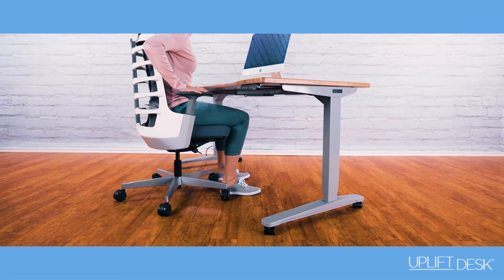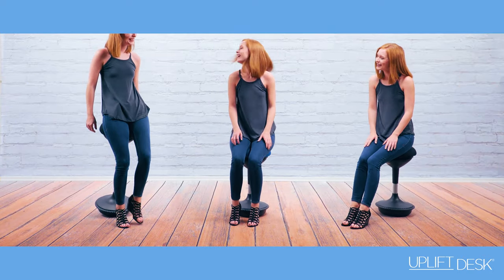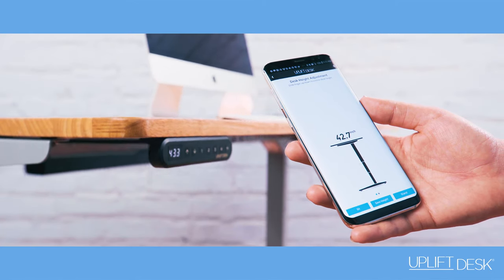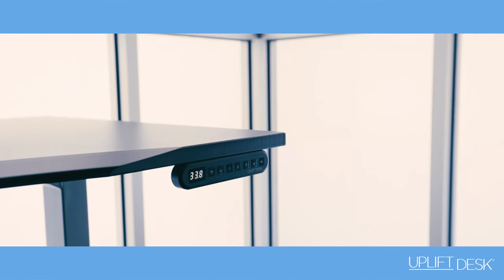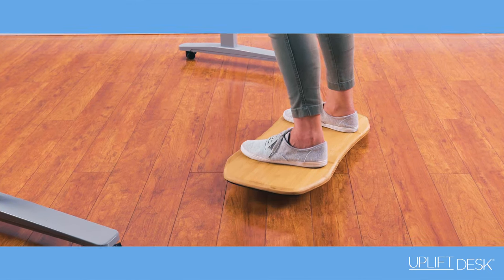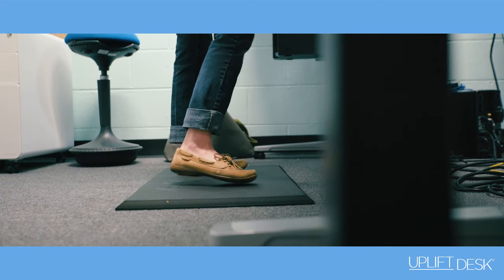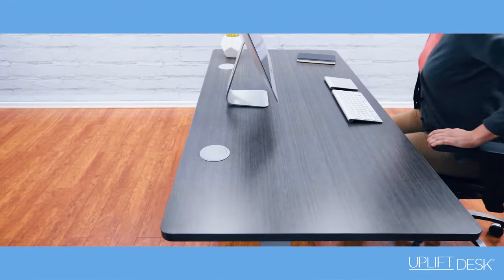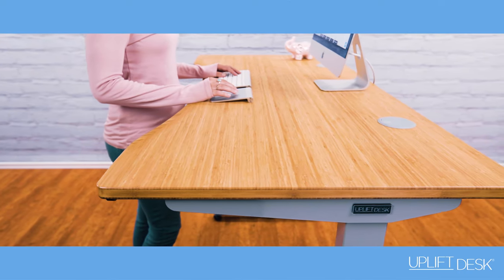A Standing Desk Revolution by UPLIFT Desk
Certified Professional Ergonomist and CEO of UPLIFT Desk, Jon Paulsen, describes why we are seeing a standing desk revolution in modern office environments. For more information on how you can incorporate a healthier lifestyle at your work,

To view our product lines of stand up desks, height adjustable frames, and standing desk converters